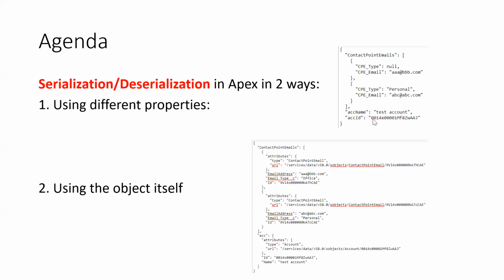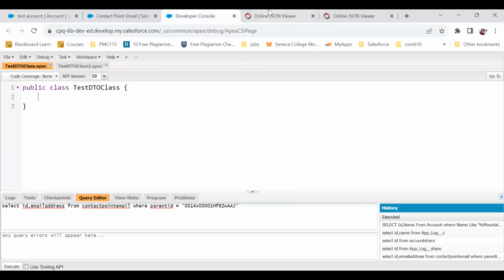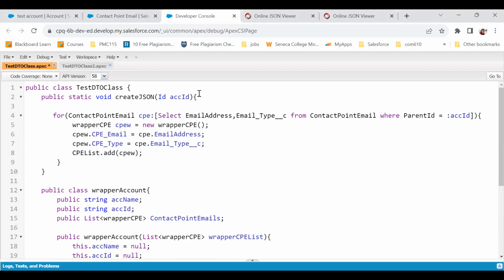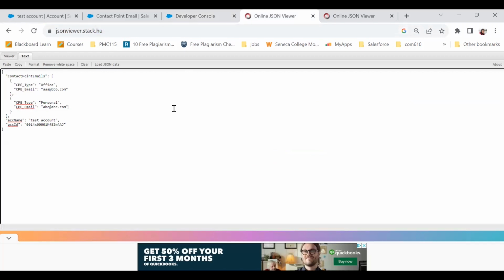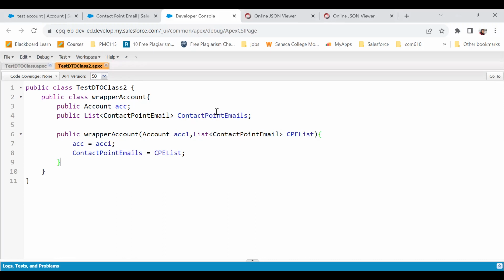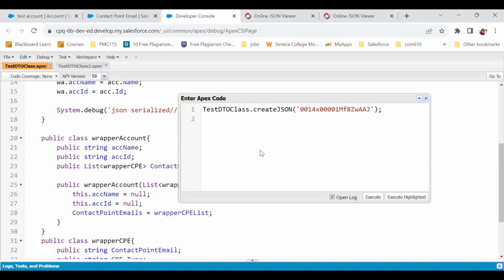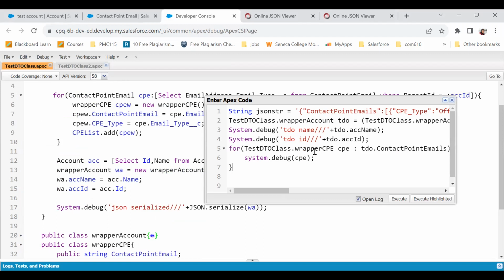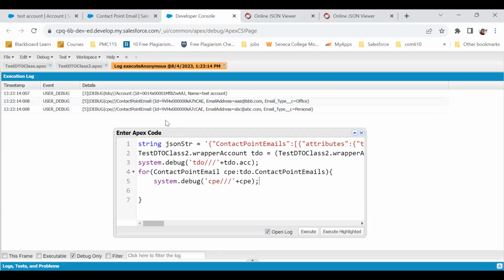Serialization & Deserialization in salesforce apex